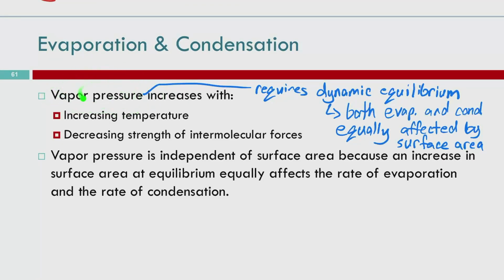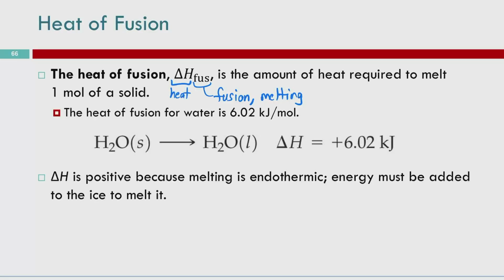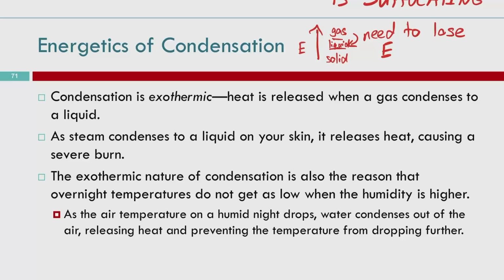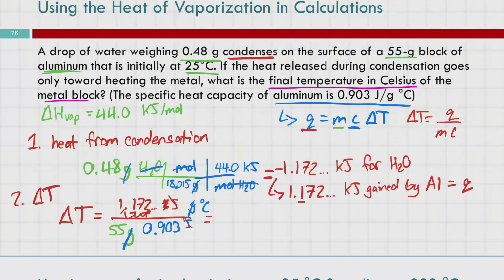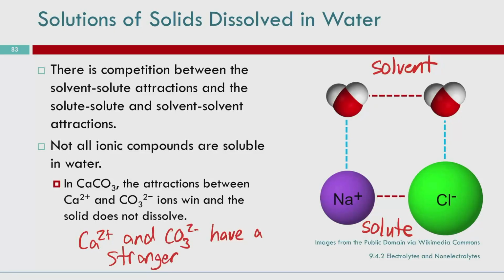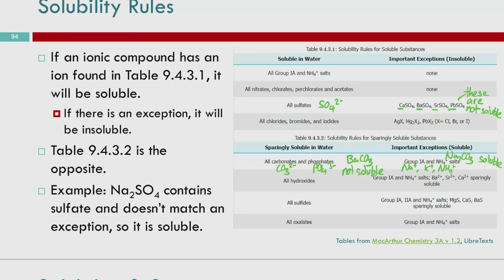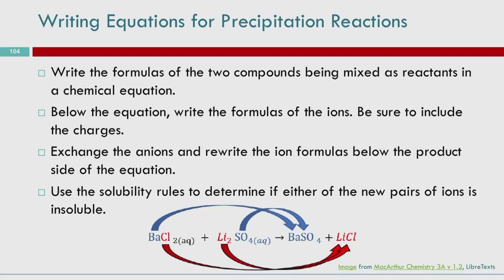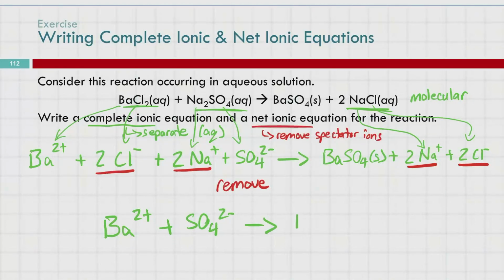Chem 3A - Chapter 9 Part 2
Second half of chapter 9, covering solubility tables, dissolution, electrolytes, solvent/solute, molecular equations, complete ionic equations, net ionic equations, and more. Summer 2025